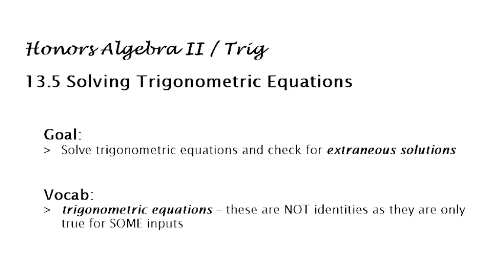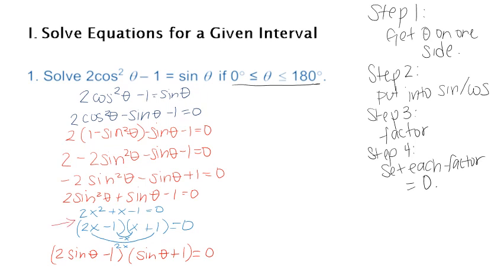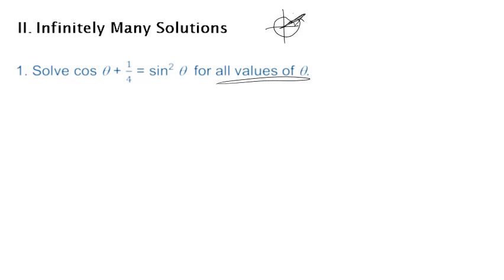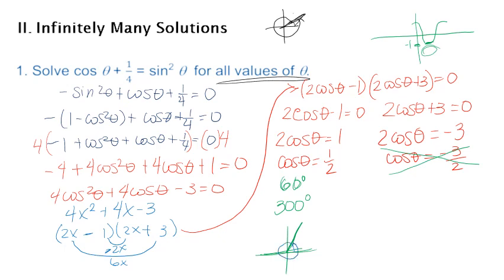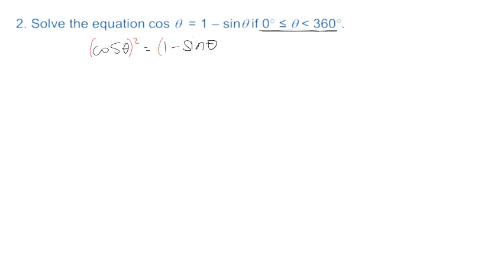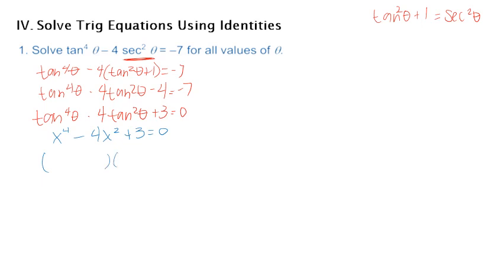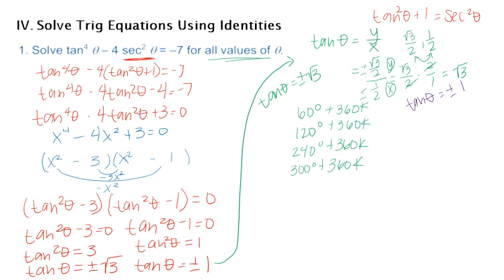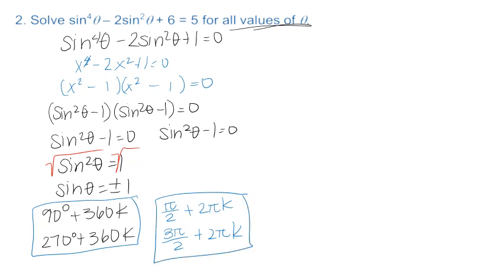13 5 video